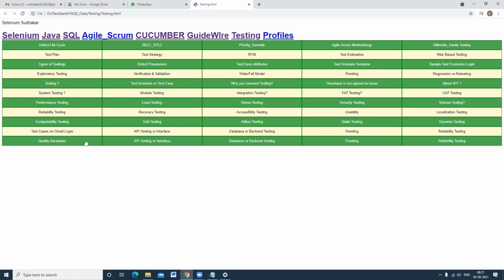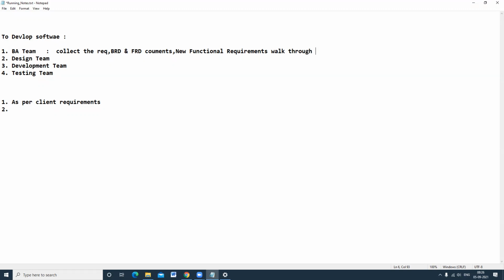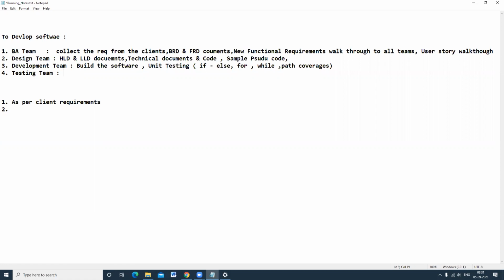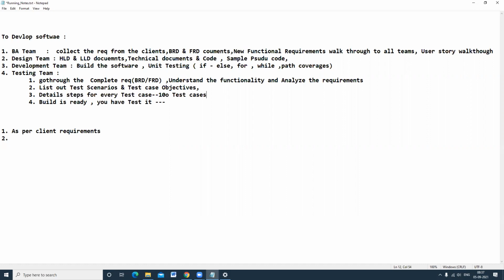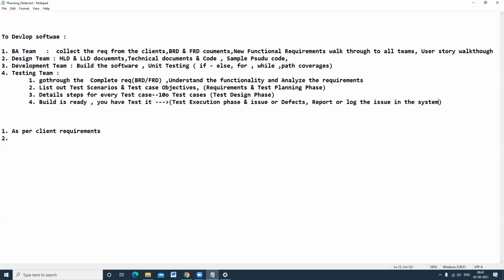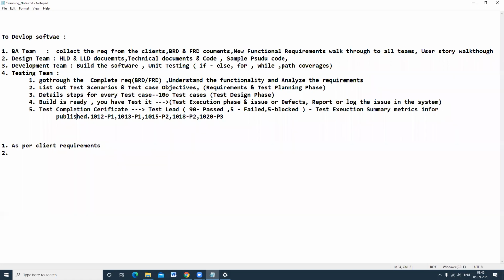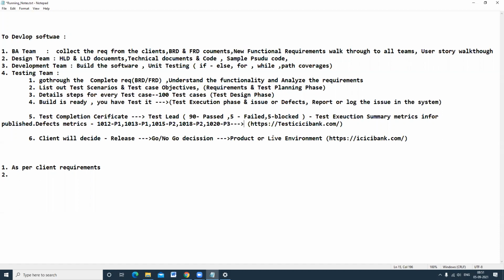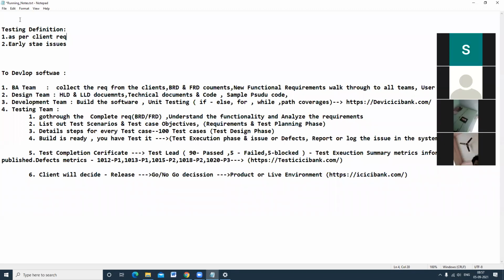Testing1 Selenium Proxy Interview support Sudhakar +91-9294052778